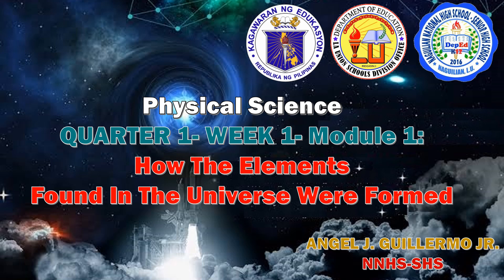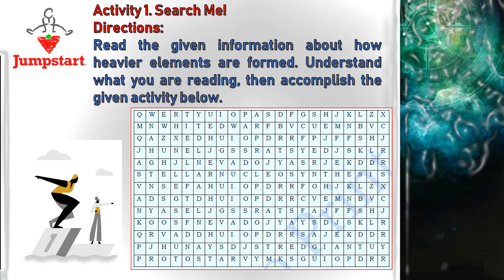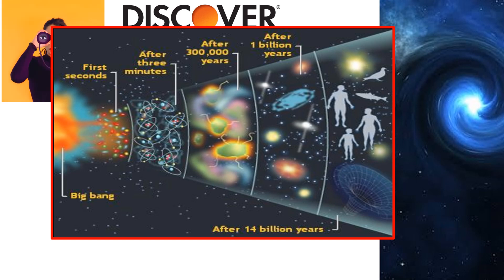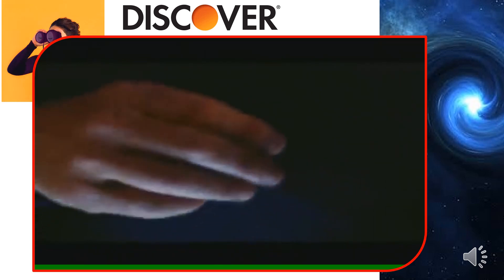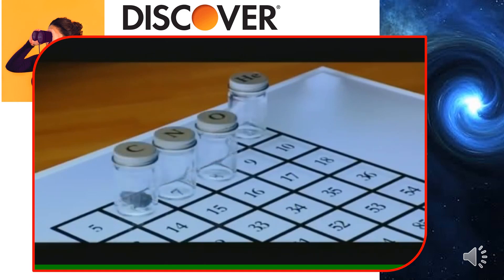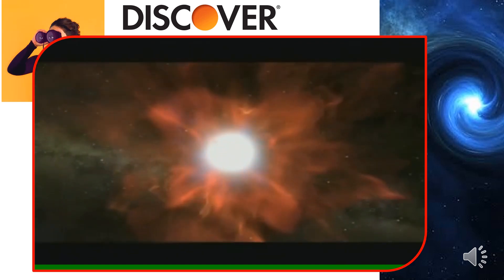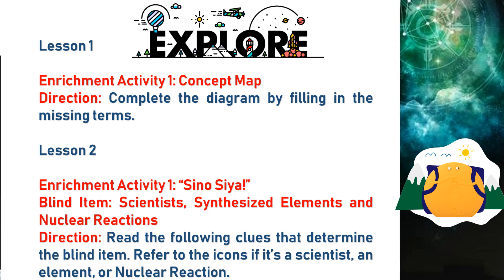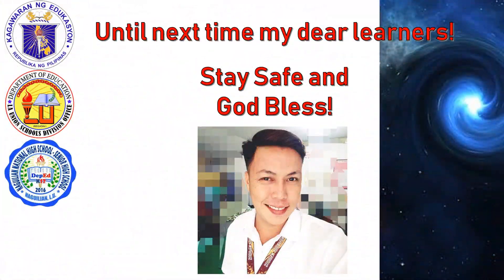PHYSICAL SCIENCE MODULE 1- QUARTER 1- How the Elements Found in the Universe were Formed